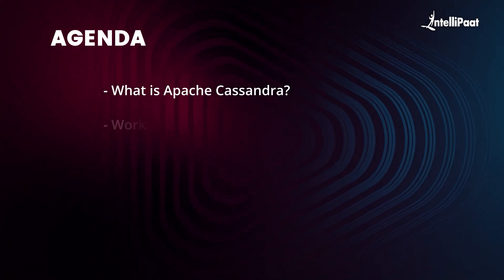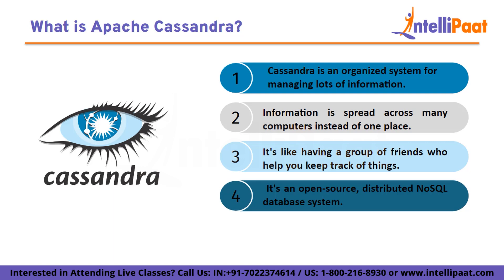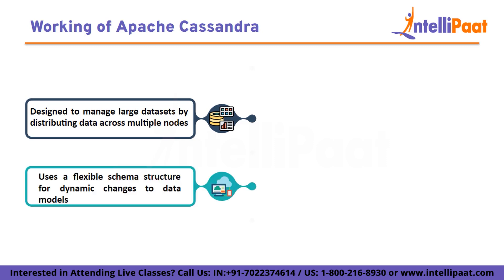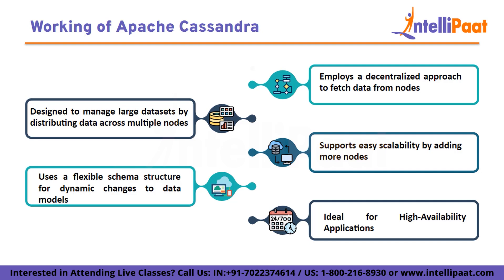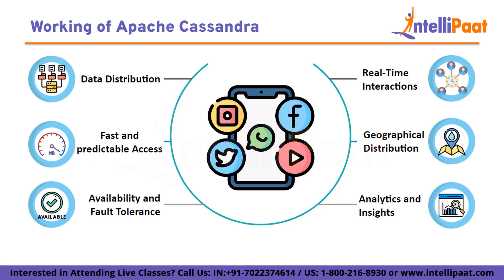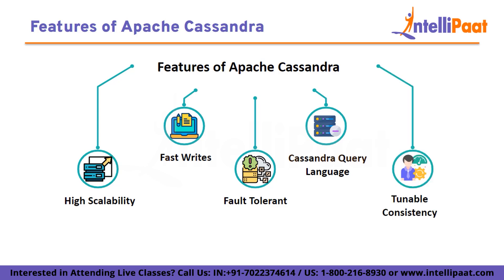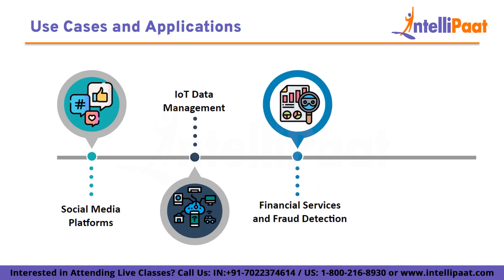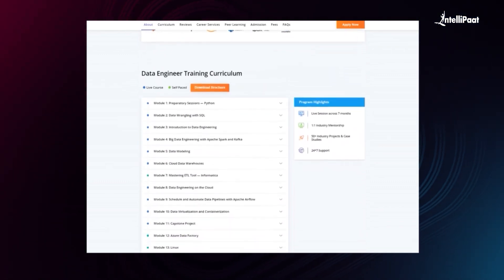Apache Cassandra | What Is Apache Cassandra | Data Engineering | Intellipaat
In this video on Apache Cassandra, we'll look into what is Apache Cassandra. Further, we'll deep dive into the working of Apache Cassandra, features, use cases, and applications of Apache Cassandra in Data Engineering.

Apache Cassandra is a powerful open-source database system designed to handle massive amounts of data across distributed clusters, ensuring fault tolerance and high availability. Whether you're a beginner or an experienced database professional, this tutorial will walk you through the essentials of Apache Cassandra.

🎯 Key Topics Covered:
00:00 - Introduction
00:54 - What is Apache Cassandra
03:21 - Working on Apache Cassandra
07:01 - Features of Apache Cassandra
08:51 - Use Cases and Application of Apache Cassandra

Ready to get into the world of distributed databases? Watch the video now and gain a solid foundation in Apache Cassandra!

🔵 Intellipaat Edge
1. 24*7 Lifetime Access & Support
2. Flexible Class Schedule
3. Job Assistance
4. Mentors with +14 yrs
5. Industry-Oriented Courseware
6. Life time free Course Upgrade